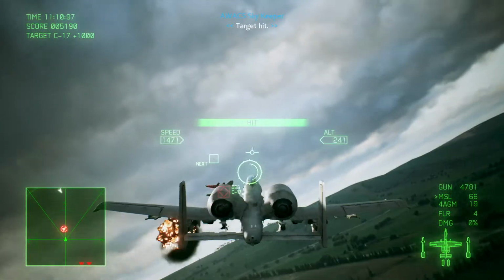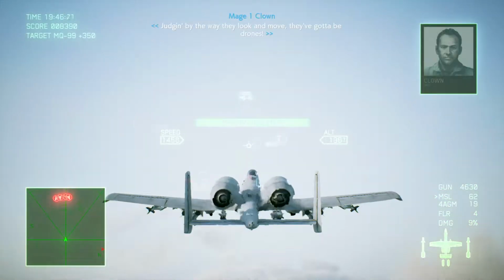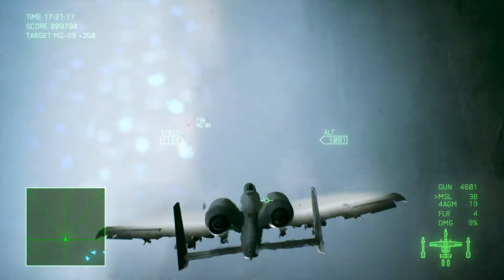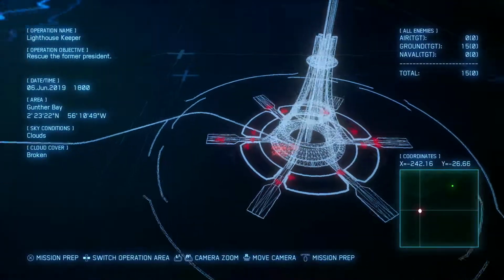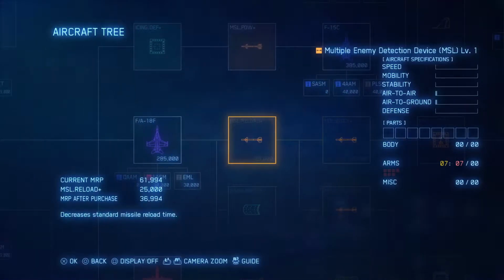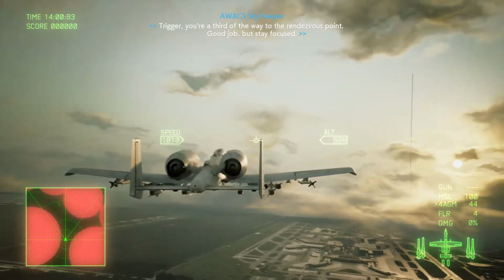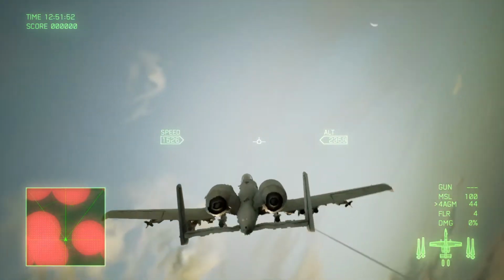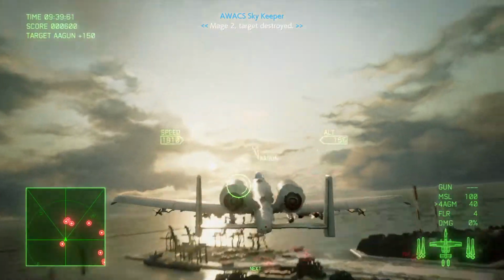Learn the basics of Forex trading (ACE COMBAT™ 7: SKIES UNKNOWN)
Very basics of Forex if you want more specific information check out my 2nd video on Forex trading.

Babypips.com is your best source for any information regarding Forex trading

Also please leave any suggestions in the comments on topics/games to cover.

Current main book recommendation

*I am not a financial expert in anyway all videos are designed to introduce so that you may do research on your own.*